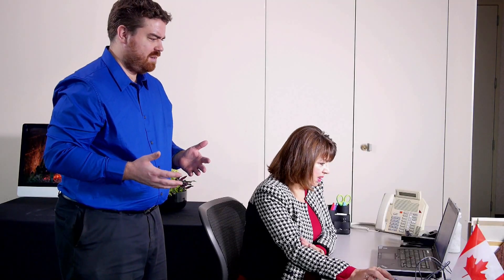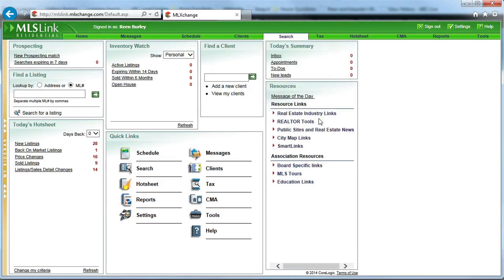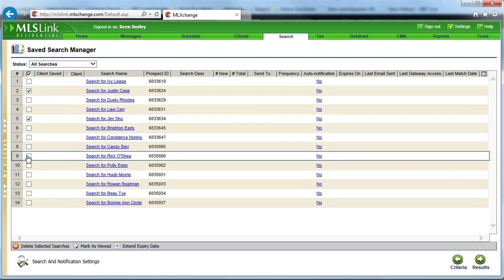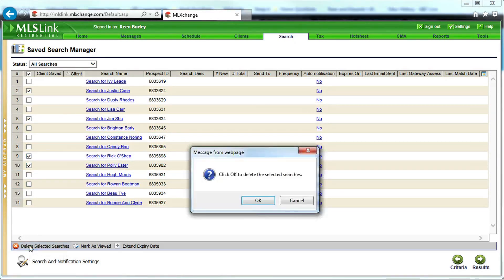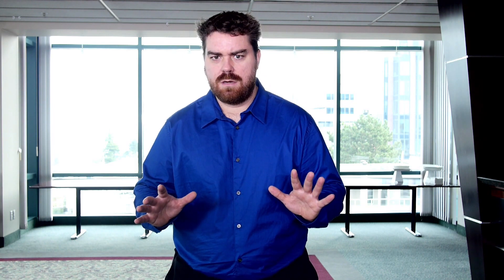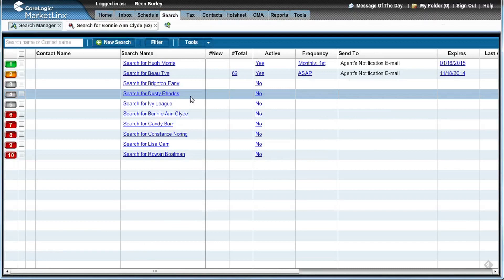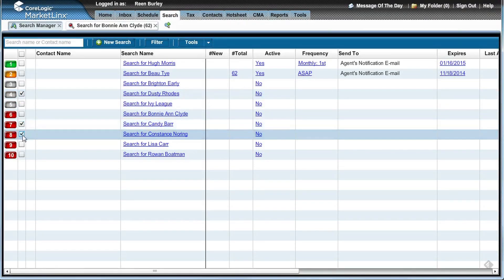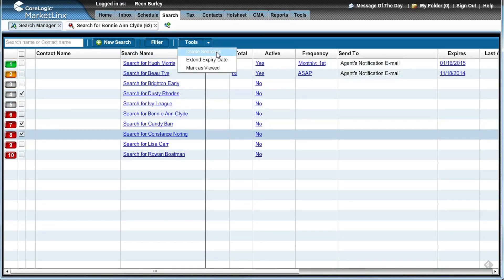Get Ready for Paragon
It's that time!
The time to get your system ready for Paragon!

Delete your old saved searches by January 2015.
If you're still running Windows XP you need to upgrade your operating system and/or computer.

for details and up-to-date information on the transition to the Paragon MLS system.